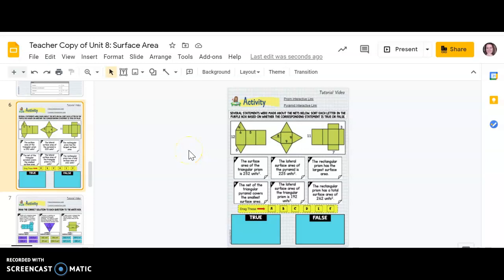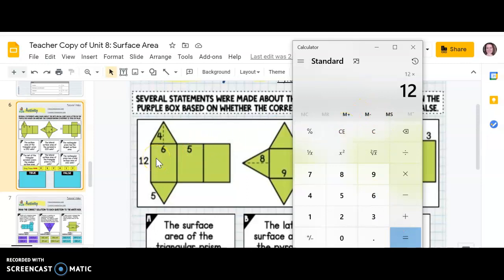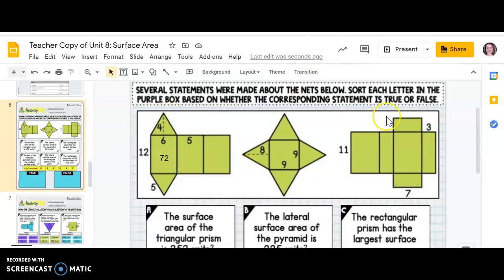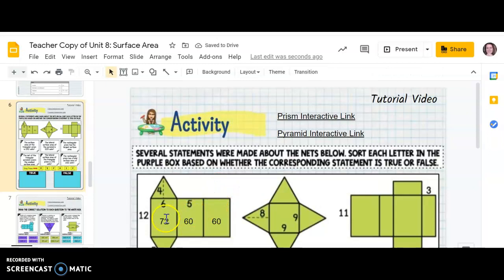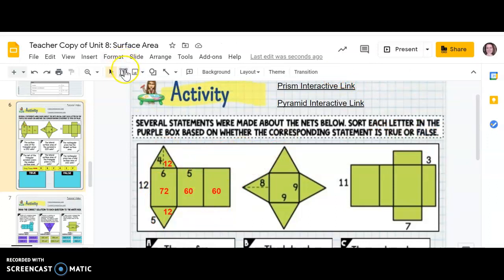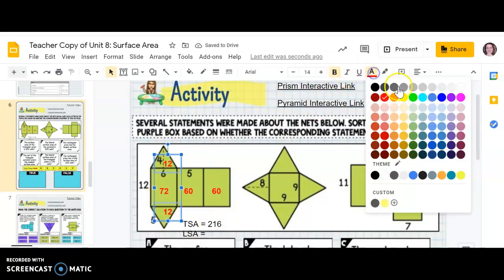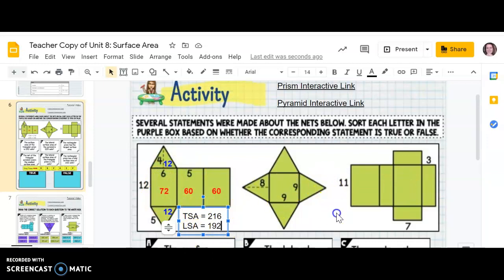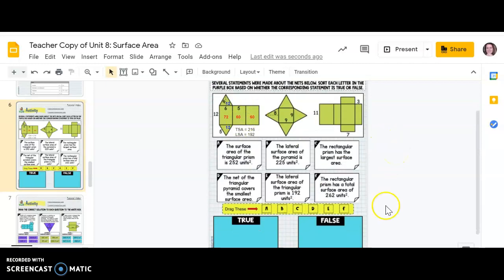Unit 8 03/22/2021 Activity 3